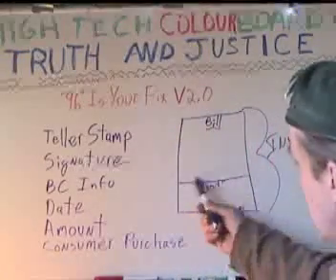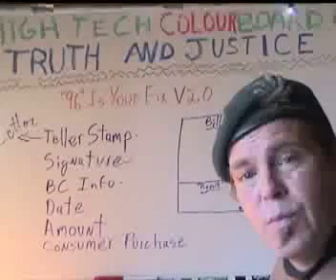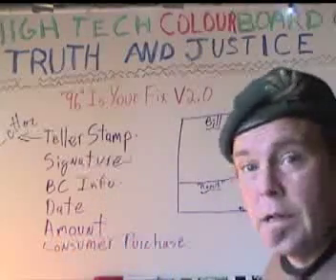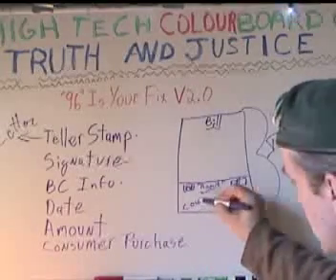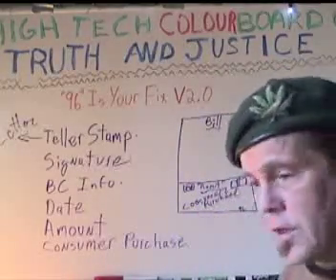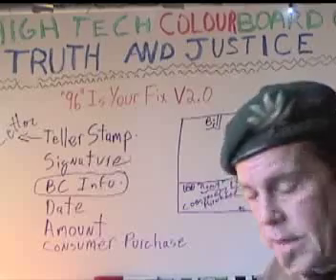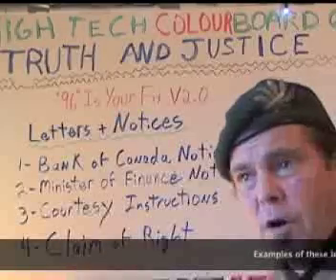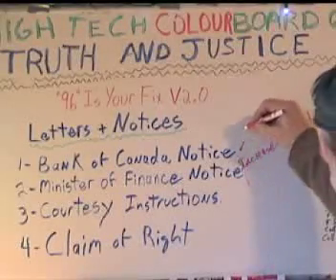96 is Your Fix v23.mov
Part 3 - New information concerning the Remittance Option available to Canadians when paying most bills.  This is Version 2.0 with a step-by-step guide for you.